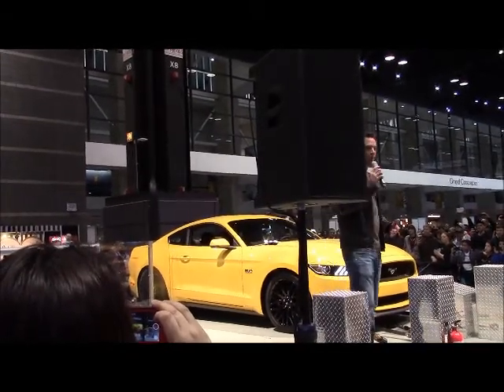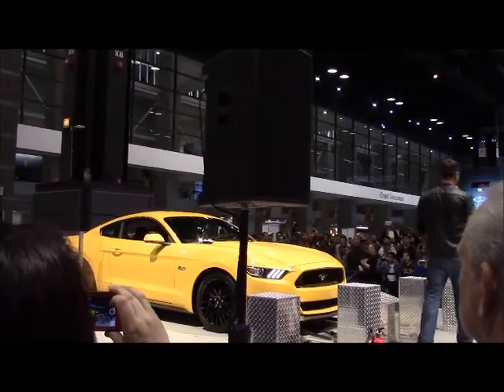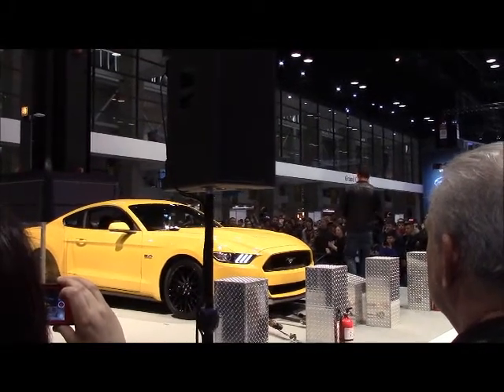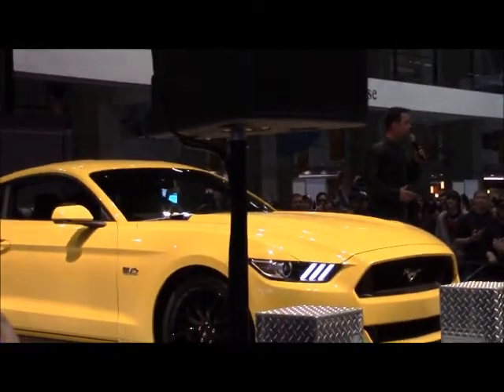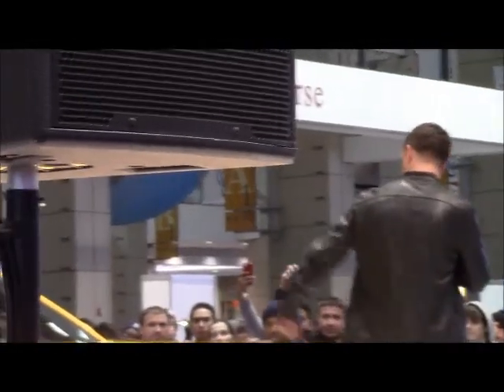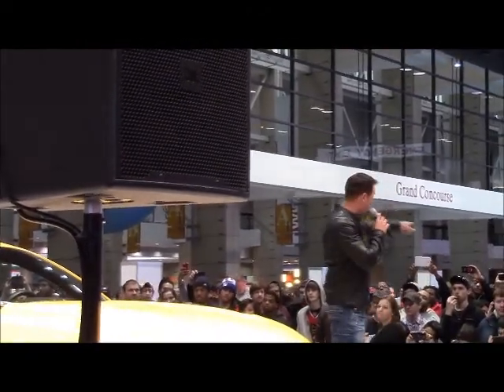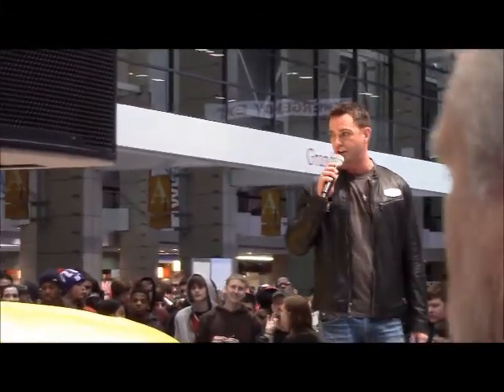New Mustang Dyno Run at Chicago Auto Show!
All Natural V8 Mustang run on a dyno at the Chicago Auto Show. Going for speed.